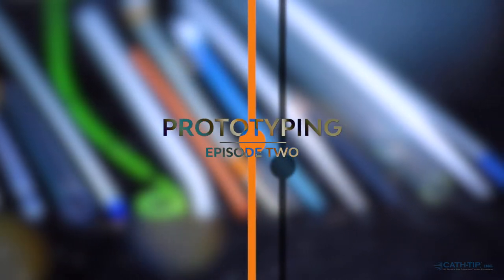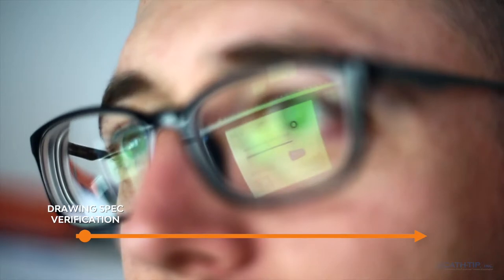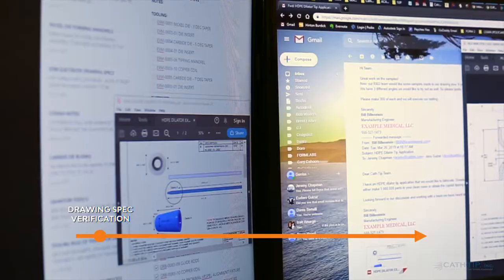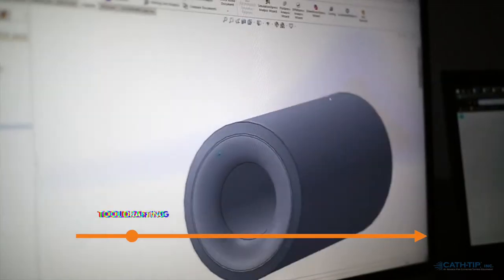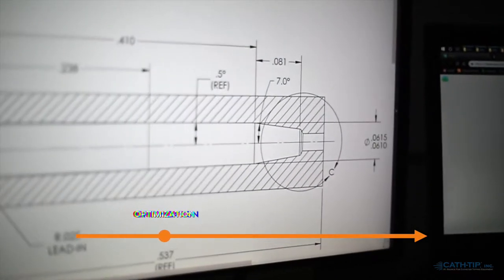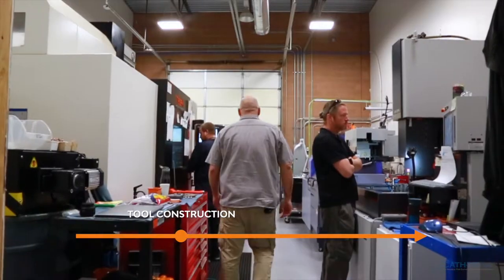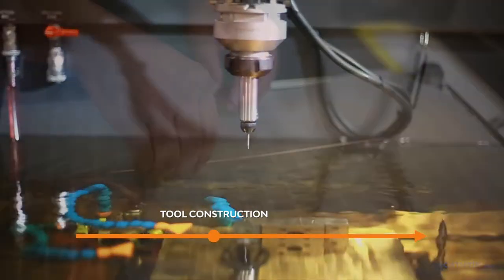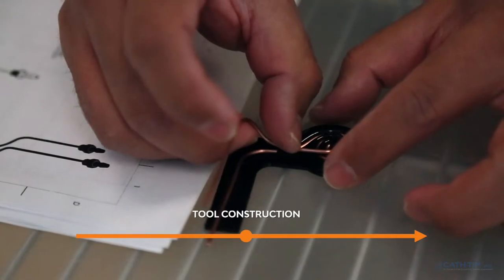CATHETER TIPPING: Proven Process Series Ep 2 - "Prototyping"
Superior catheter tipping and catheter hole punching. CATHTIP offers proven process solutions for catheter production, from catheter tipping, bonding, flaring, and Cath-Punch hole punching machines, to full-scale certified Class 7 clean-room production. With decades of experience producing the finest quality tipped and punched catheter parts, we help get products to market. Superior equipment and know-how enhance quality, reliability, and consistency, whether CATHTIP produces the parts or provides the machines to do so. ISO 13485:2016 Certified Quality Management System

CATHTIP helps companies of all sizes produce a higher-quality catheter product with cleaner holes, more accurate tipping geometry and specific improvements like insertion-force reduction. Achieve flashless tips and smooth bonds using our CATHTIP® proven process. CATHTIP machines operate in the largest medical manufacturing environments, as well as small R&D labs, around the globe. CATHTIP is your number one source of catheter tipping equipment & technology, since 1995.

Find more catheter tipping video tutorials and sign up for our enewsletter